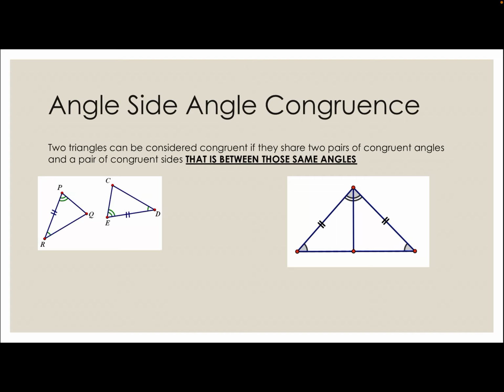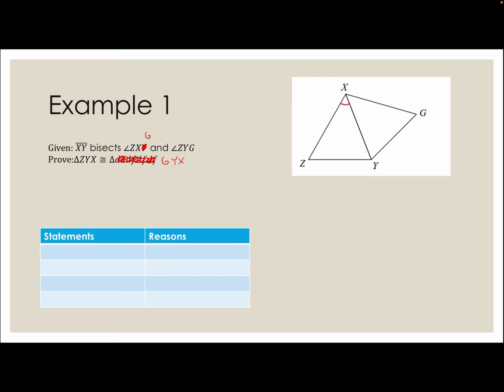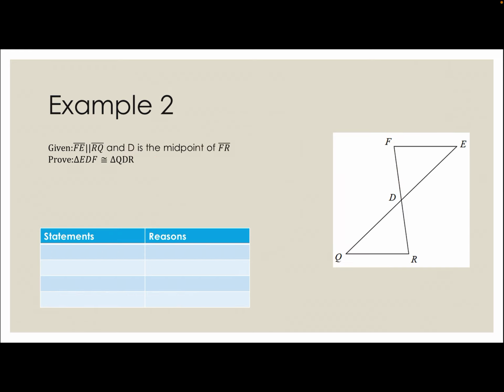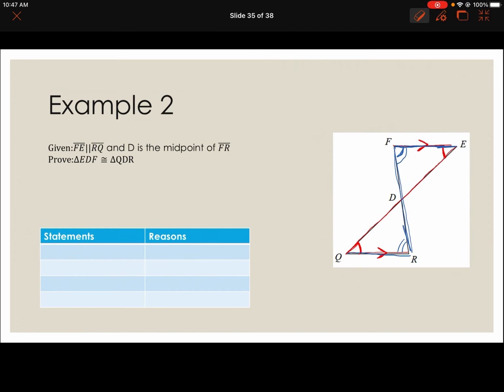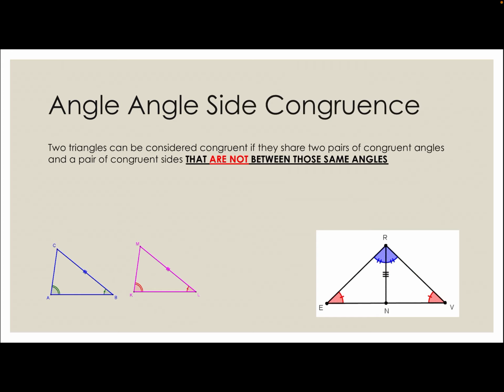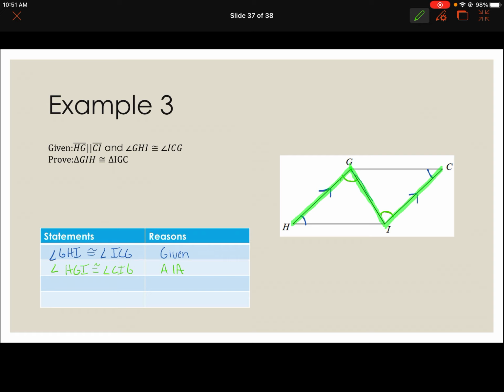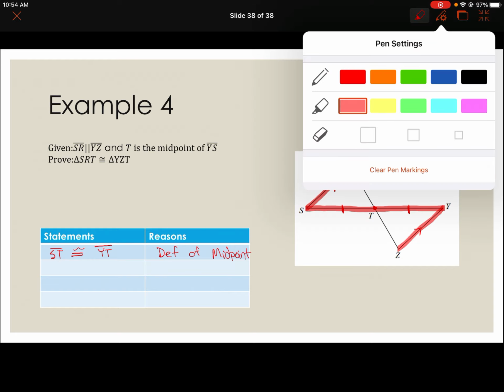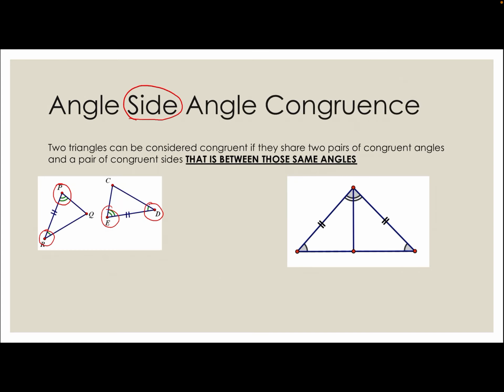ASA and AAS Congruence Theorems